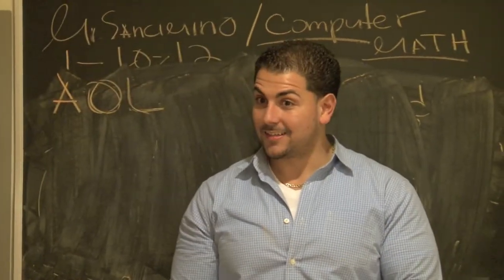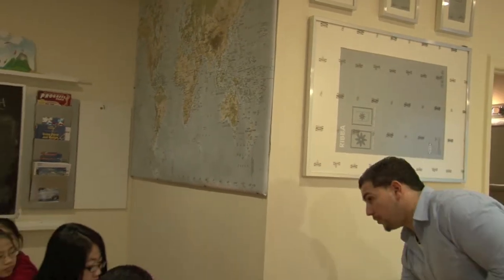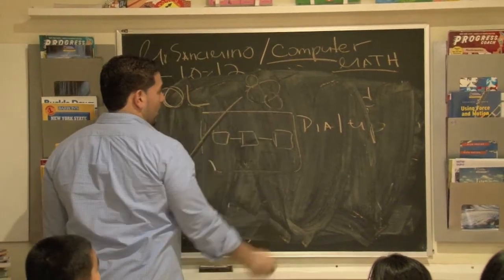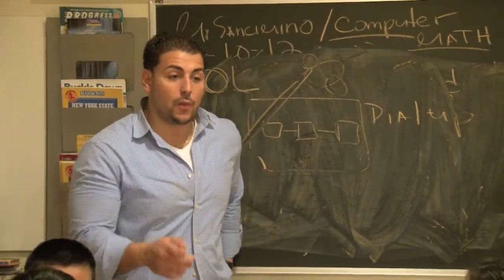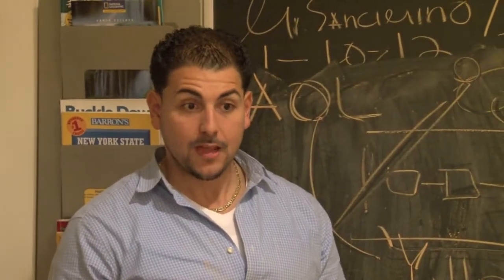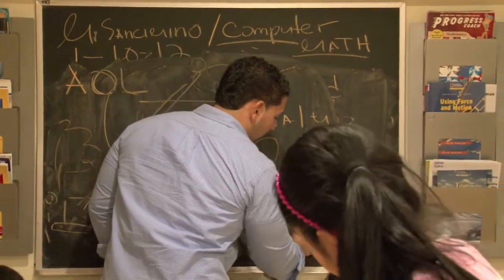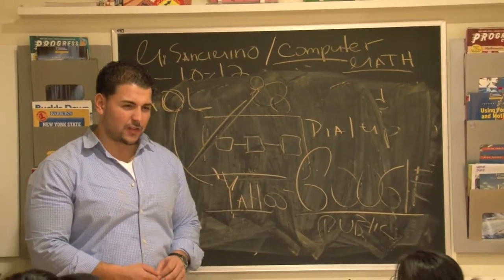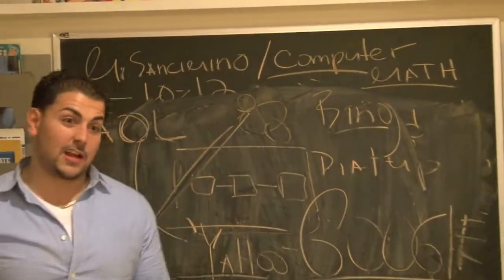mark twain computer/math test prep 20/200